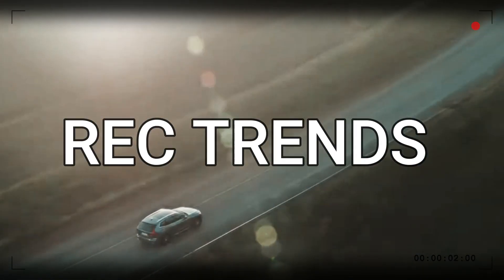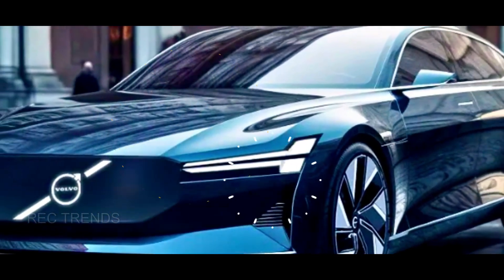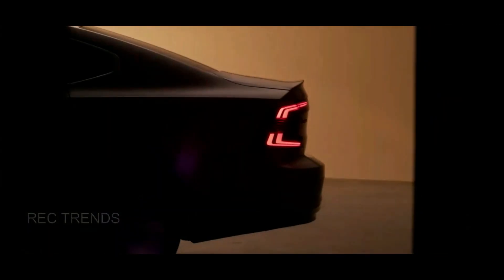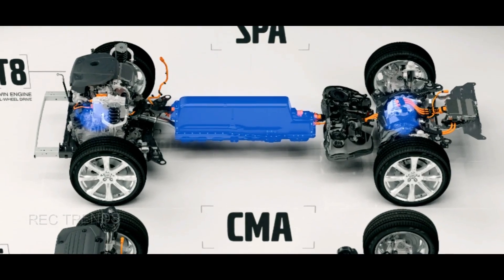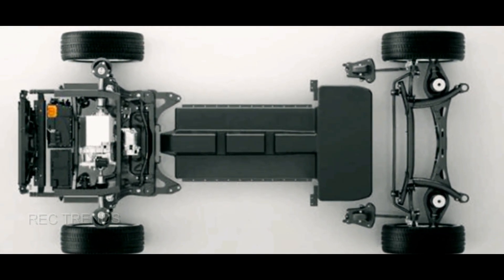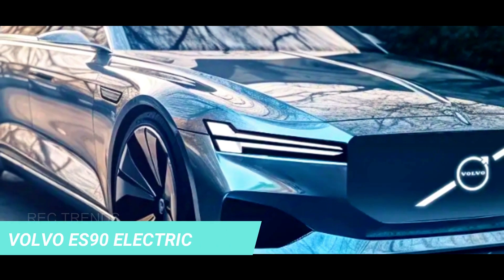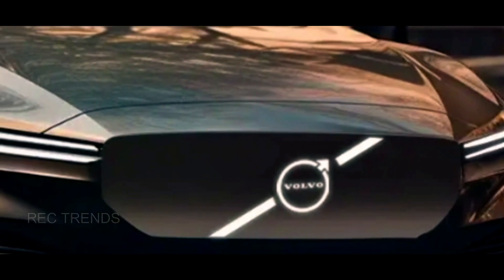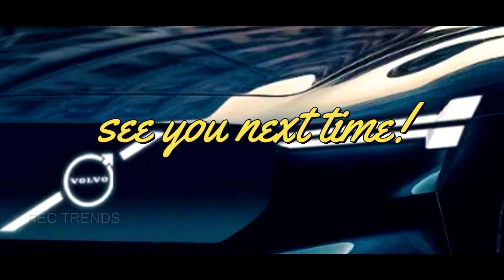Volvo CEO Reveals 2024 Volvo ES90 Electric Sedan - The Tesla Model S Killer!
Volvo ES90 Electric - In this video, I will show you everything you need to know about the 2024 Volvo ES90, the new electric flagship sedan from Volvo that will replace the current S90. I will cover the 2024 Volvo ES90 release date, review, price, interior, and specs, and compare it with other electric sedans in the market.

The 2024 Volvo ES90 is part of Volvo’s plan to only build EVs by 2030 and to launch a new range of electric models under the EX prefix. The first one of these was the EX90, an electric SUV that is currently offered alongside the XC90. The ES90 will follow a similar path, as it will be launched in 2024 as an electric alternative to the S90.
The 2024 Volvo ES90 is expected to be revealed later this year or early next year, and to go on sale in 2024. It will be available in North America and other markets where Volvo currently offers the S90.

If you want to learn more about the 2024 Volvo ES90 electric sedan, please watch this video until the end. I hope you enjoy it and find it informative.

image render by Sugarchow